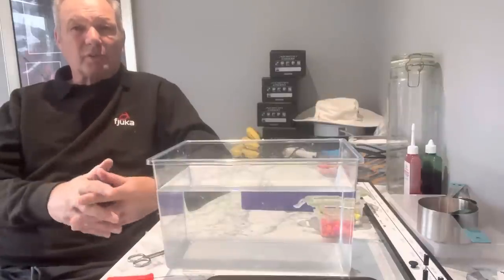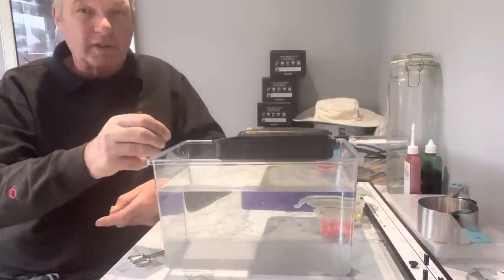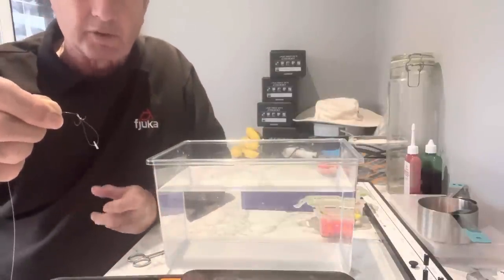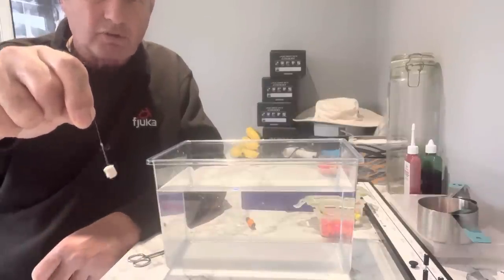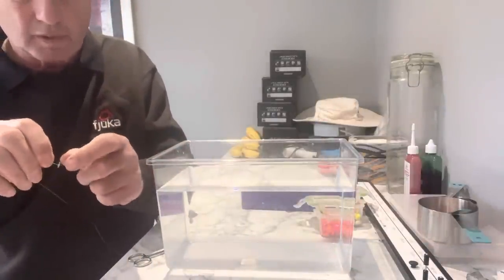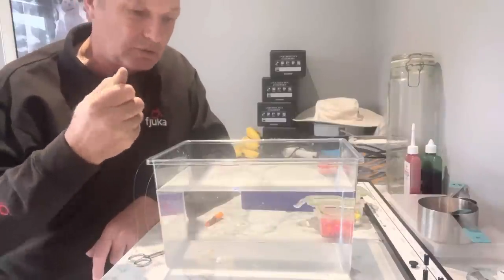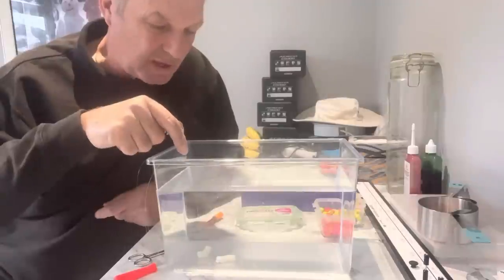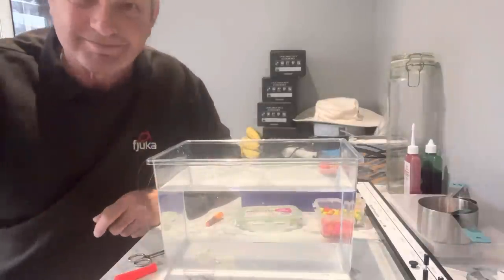How I put bread on the hook for commercials.